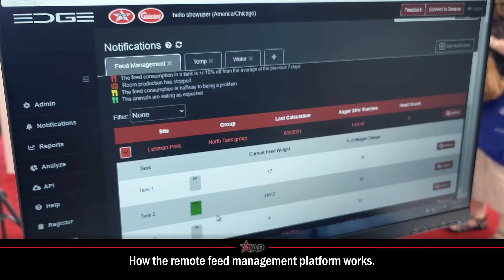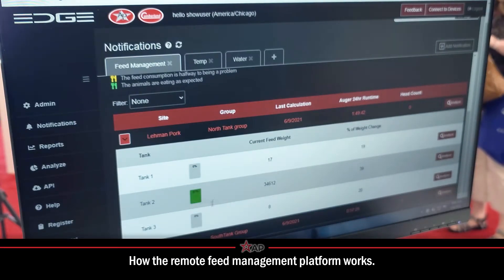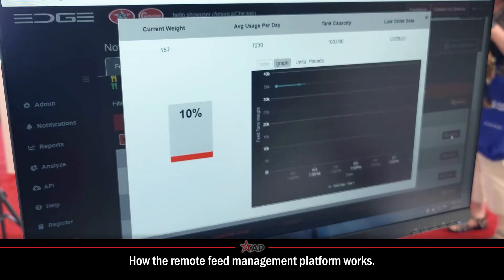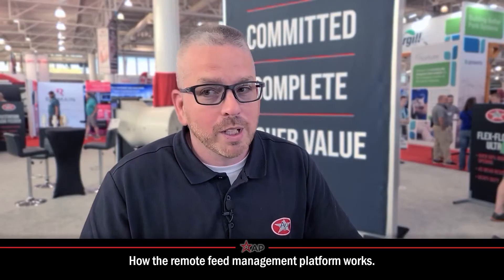Remote Feed Management with John Slavin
Properly managing feed is crucial to the health and development of your pigs. Listen as John Slavin gives an overview of AP's Remote Feed Management platform. With real time feed monitoring, you can view feed levels any time on any device, to avoid out of feed events.